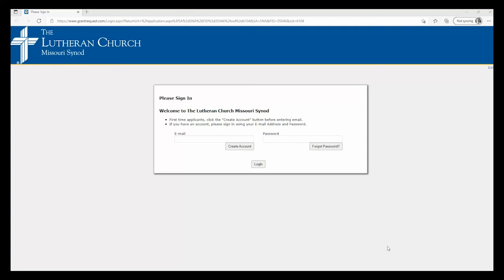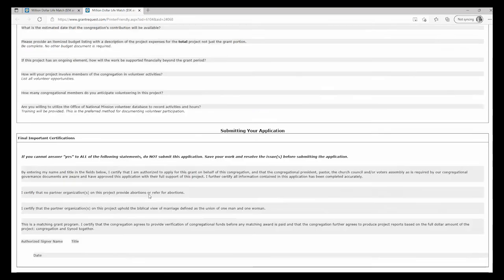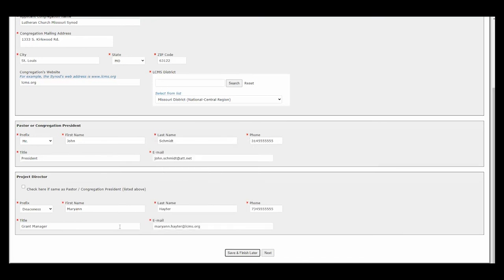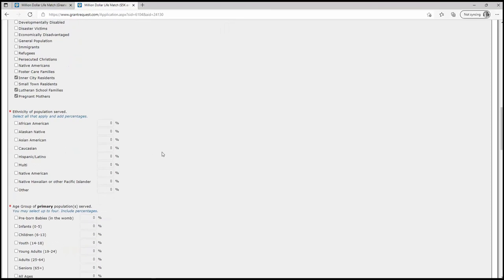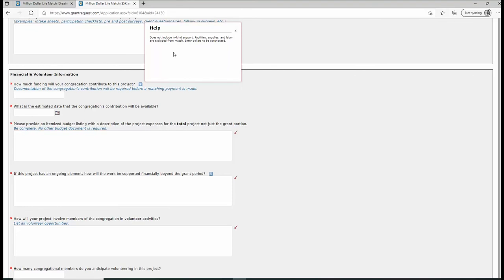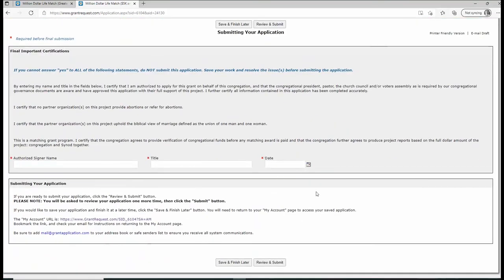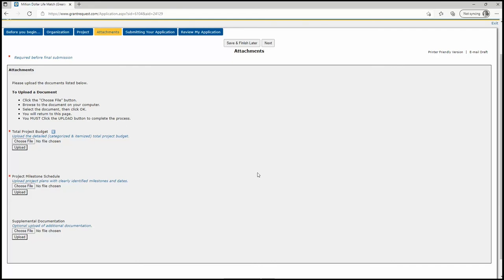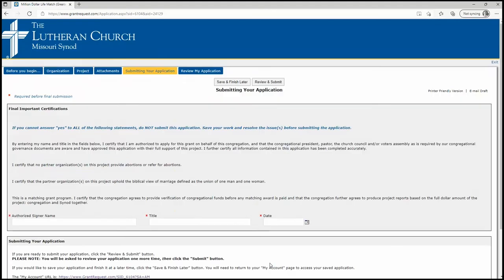Tutorial Grant Application for LCMS Million Dollar Life Match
A verbal and visual explanation of the online grant application for The Lutheran Church-Missouri Synod's Million Dollar Life Match. Congregations that are members of the LCMS are the only eligible applicants for the grants.